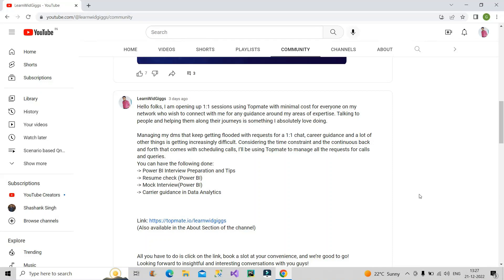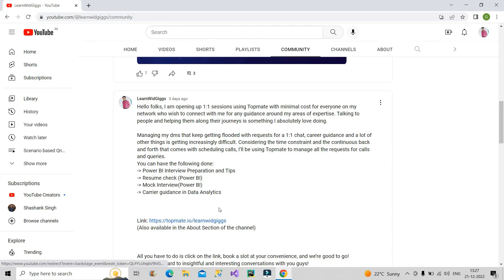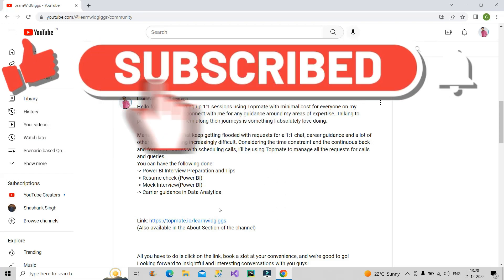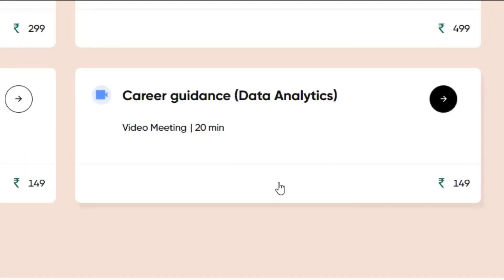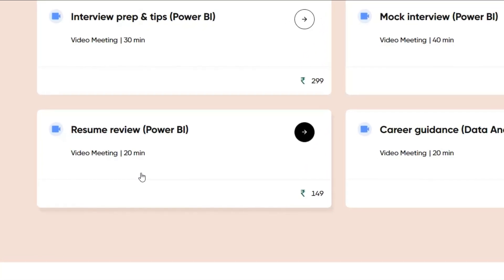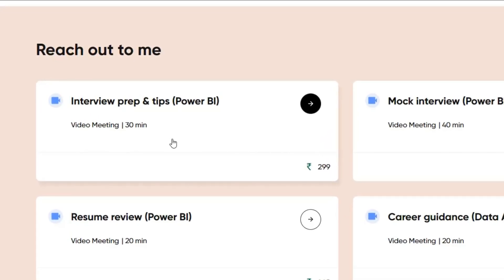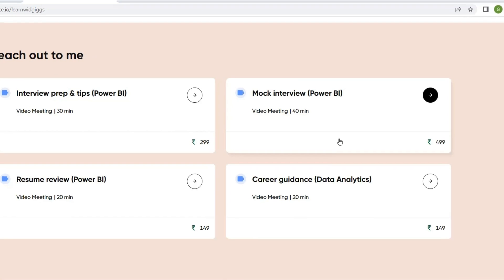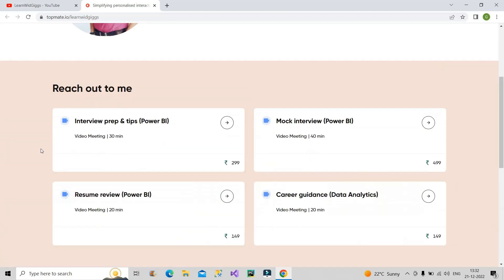Having Query ? Book your session 1:1 on Topmate | Power BI | Data Analyst